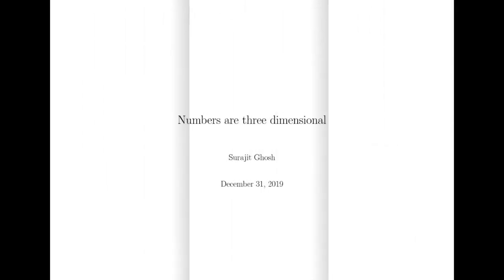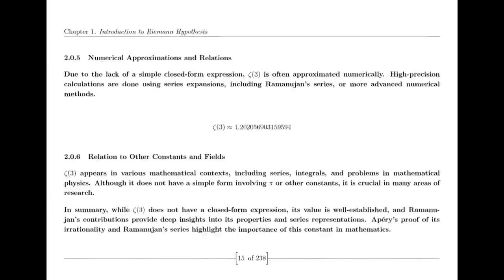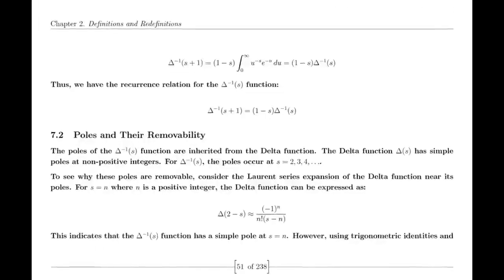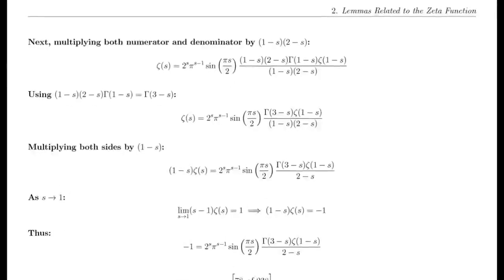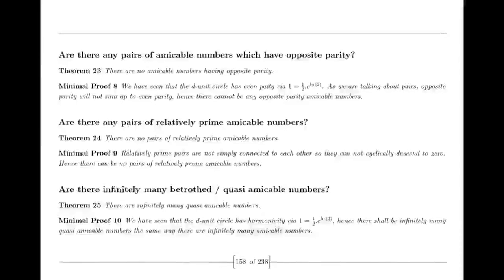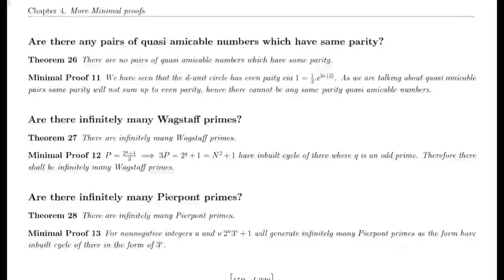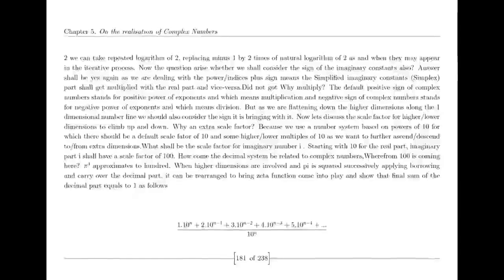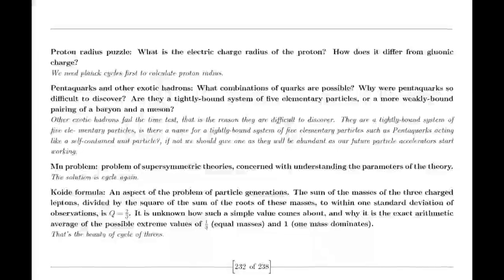How did I knew that Riemann Hypothesis should be true